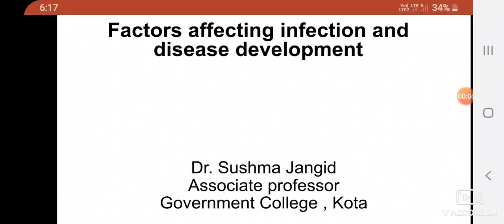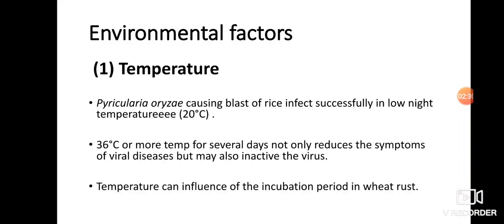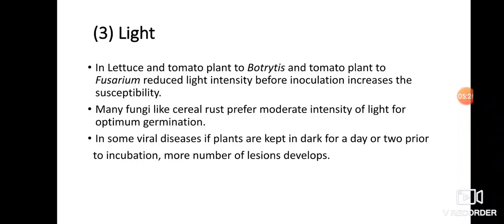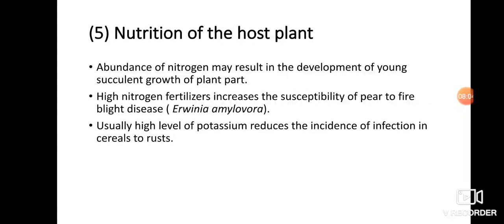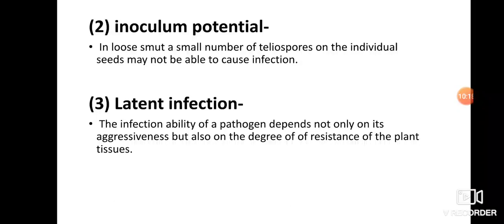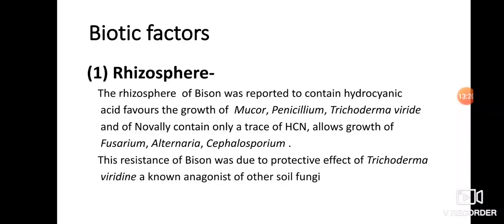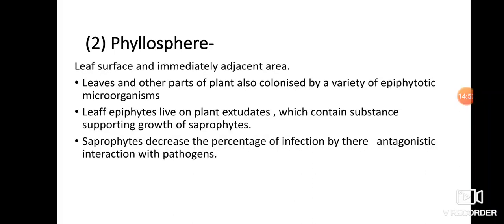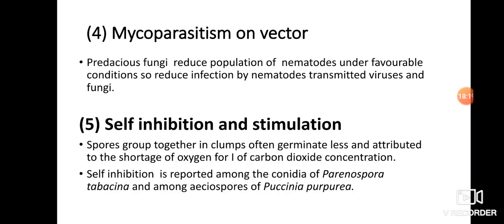Factors affecting infection and disease development in plants I By Dr. Sushma Jangid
M.Sc. Botany Sem III ( Plant pathology)